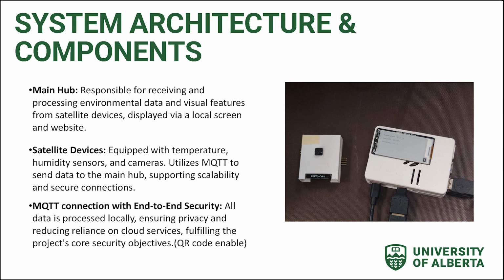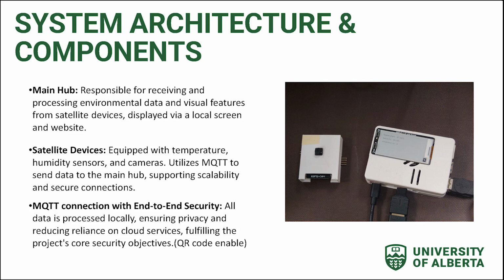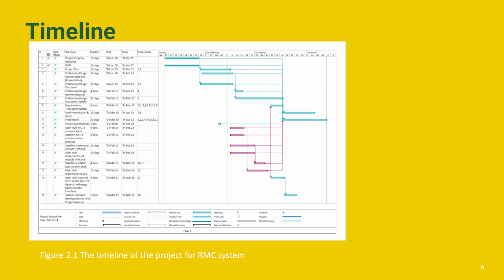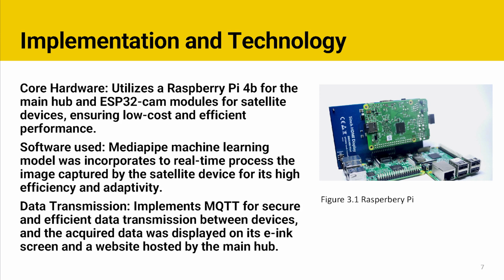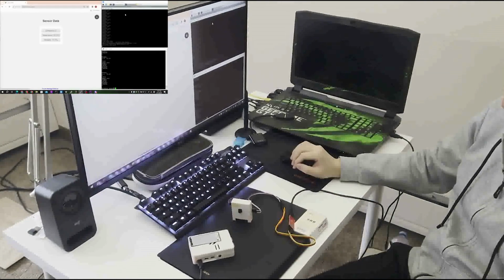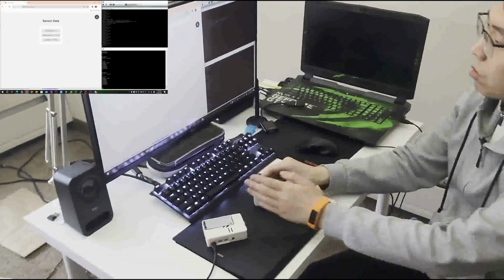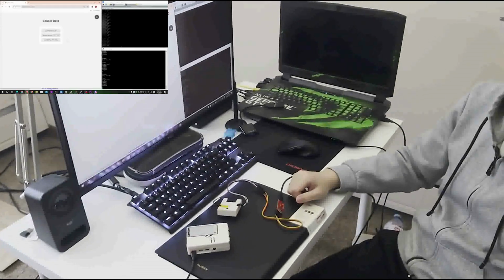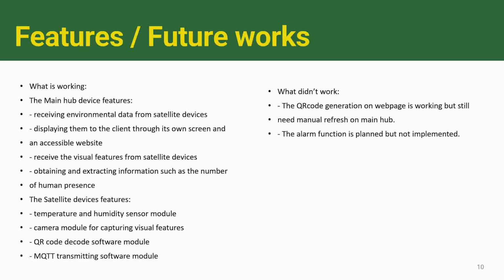Room Monitoring and Control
Design and build a low-cost, do-it-yourself (DIY) system to sense room occupancy and environmental settings that provides an open API for monitoring and control.

Team Members : Yuyang Zeng, Yunyang Lu, Yihui Wang, Ruijun Shen
Client : Dr. Steven Knudsen